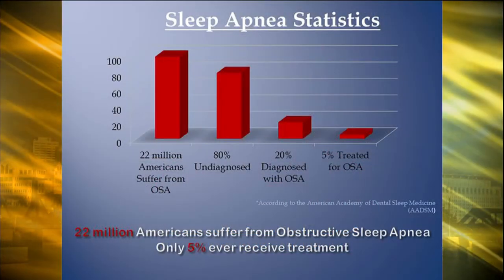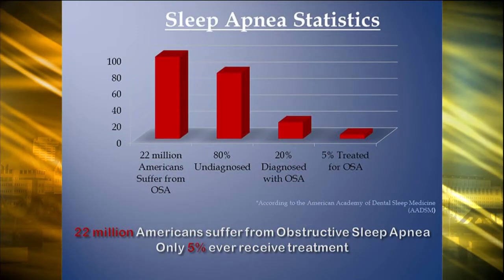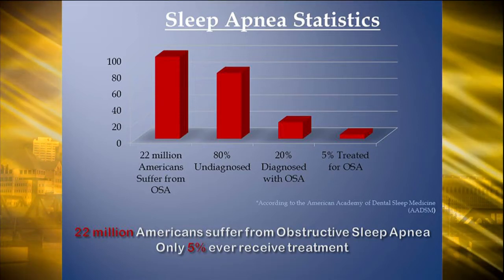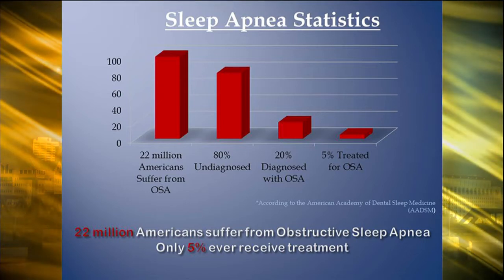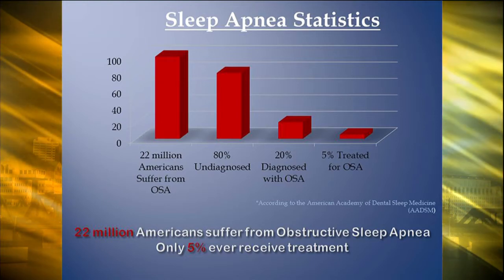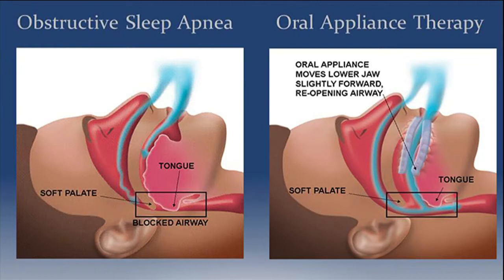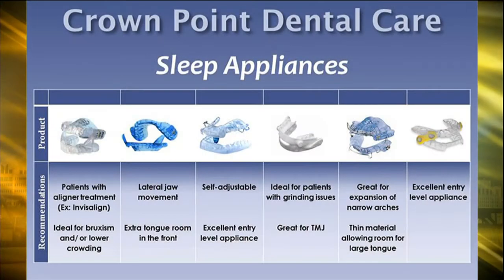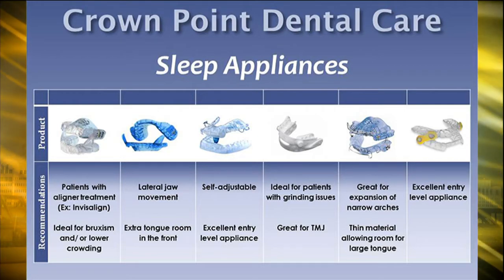What is Sleep Apnea? How does a sleep appliance work?- Dr. Sheila Shahamat, Crown Point Dental Care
Sleep Apnea Dental Appliances, Crown Point Dental Care, Dr. Sheila Shahamat, Columbus Ohio.

Do you suffer from Sleep Apnea? Are you CPAP intolerant? We have the alternative! Custom Oral Appliances are an effective treatment used to treat Sleep Apnea.  You can be on your way to a better sleep.